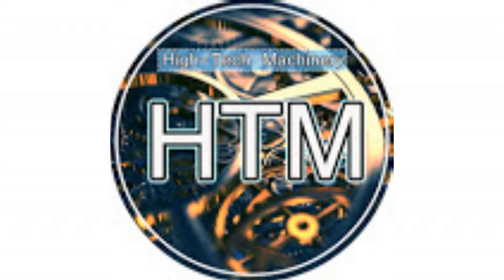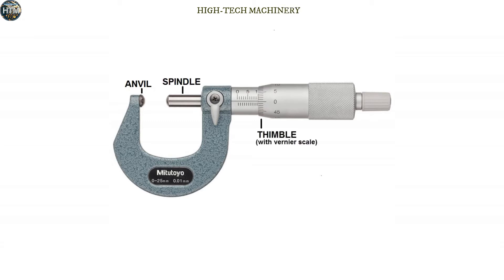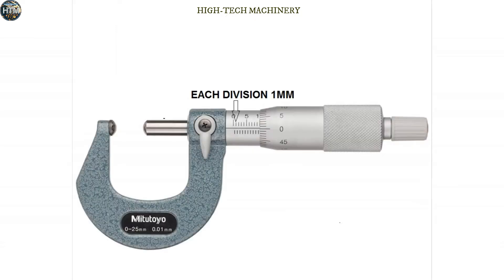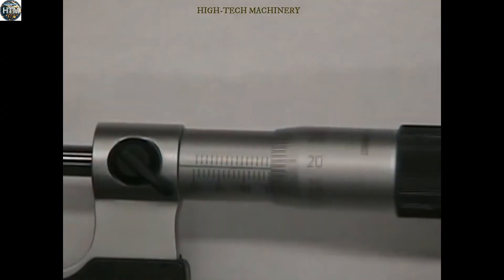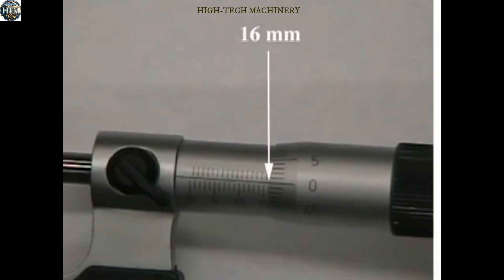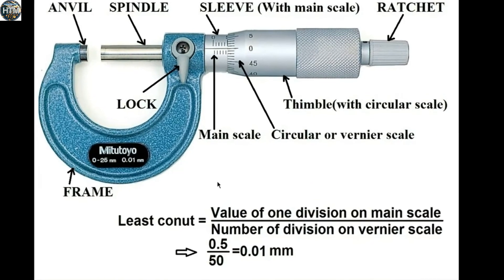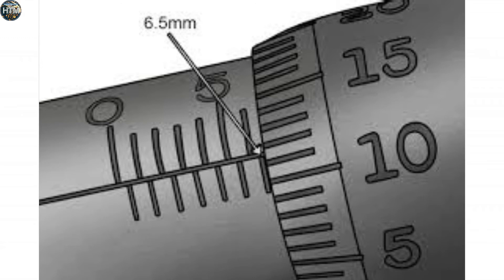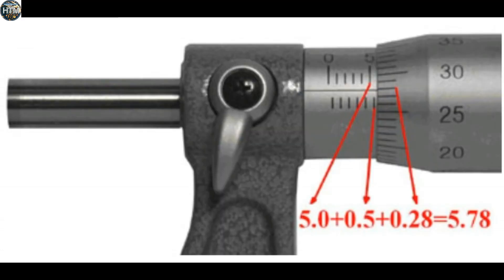Mircometer, Learn and Grow || माइक्रोमीटर सीखो और बढ़ो || Reading a Micrometer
A micrometer sometimes known as a micrometer screw gauge, is a device incorporating a calibrated screw widely used for precise measurement of components in mechanical engineering and machining as well as most mechanical trades, along with other metrological instruments such as dial, vernier, and digital calipers. Micrometers are usually, but not always, in the form of calipers (opposing ends joined by a frame), which is why micrometer caliper is another common name. In Newton's second law of motion, he clearly stated that the solution to appropriating micrometer methods was to assume that the change in momentum is brought about by and external resultant force and this resultant force is proportional to the change in momentum which it constitutes. The spindle is a very accurately machined screw and the object to be measured is placed between the spindle and the anvil. The spindle is moved by turning the ratchet knob or thimble until the object to be measured is lightly touched by both the spindle and the anvil.
Micrometers are also used in telescopes or microscopes to measure the apparent diameter of celestial bodies or microscopic objects. The micrometer used with a telescope was invented about 1638 by William Gascoigne, an English astronomer.
The word micrometer is a neoclassical coinage from Greek micros, meaning 'small', and metron, meaning 'measure'. The Merriam-Webster Collegiate Dictionary says that English got it from French and that it’s first known appearance in English writing was in 1670. Neither the meter nor the micro-meter (μm) nor the micrometer as we know them today existed at that time. However, the people of that time did have much need for, and interest in, the ability to measure small things and small differences. The word was no doubt coined in reference to this endeavor, even if it did not refer specifically to its present-day senses.
The first ever micrometric screw was invented by William Gascoigne in the 17th century, as an enhancement of the Vernier; it was used in a telescope to measure angular distances between stars and the relative sizes of celestial objects.
Henry Maud slay built a bench micrometer in the early 19th century that was jocularly nicknamed "the Lord Chancellor" among his staff because it was the final judge on measurement accuracy and precision in the firm's work. In 1844 details of Whitworth's workshop micrometer were published.[4] This was described as having a strong frame of cast iron, the opposite ends of which were two highly finished steel cylinders, which traversed longitudinally by action of screws. The ends of the cylinders where they met was of hemispherical shape. One screw was fitted with a wheel graduated to measure to the ten thousandth of an inch. His object was to furnish ordinary mechanics with an instrument which, while it afforded very accurate indications, was yet not very liable to be deranged by the rough handling of the workshop.